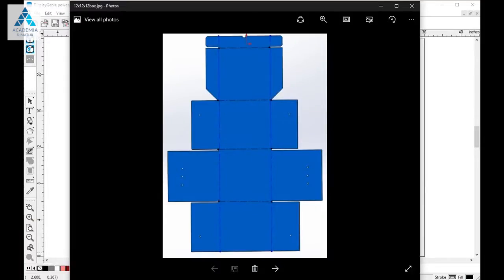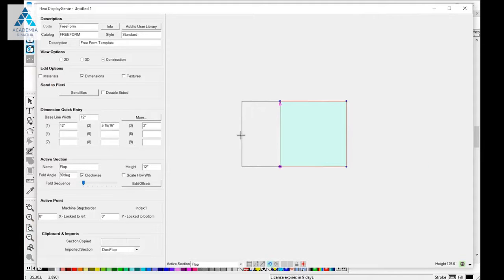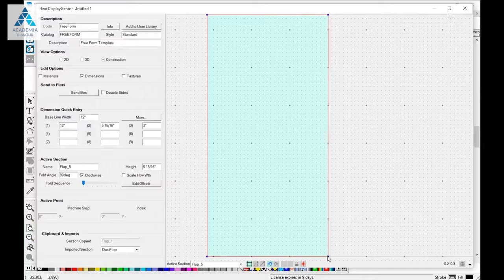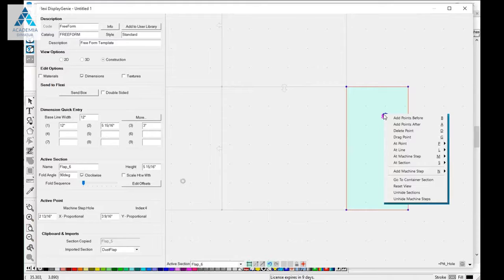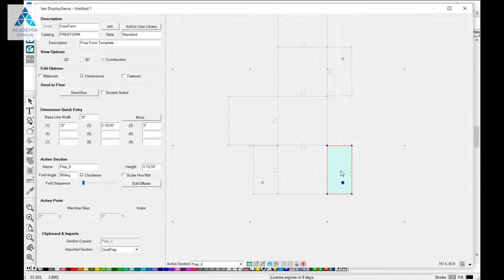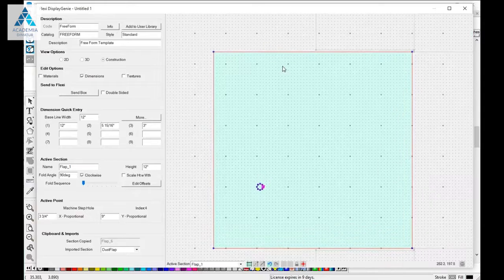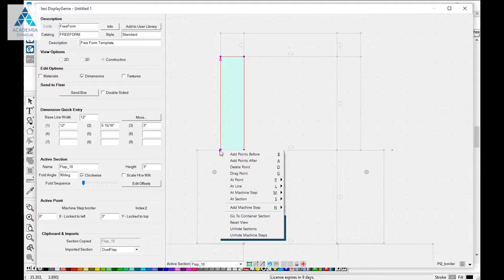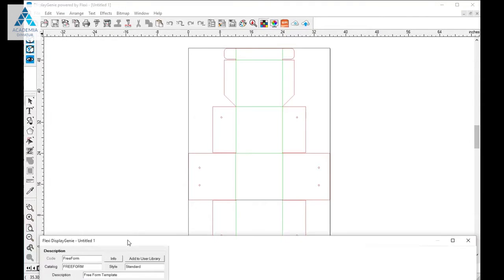Academia Dimatur – DisplayGenie – FreeForm Box With Rivet Holes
Veja como criar uma caixa com furos para rebites, através do software DisplayGenie da SAi.